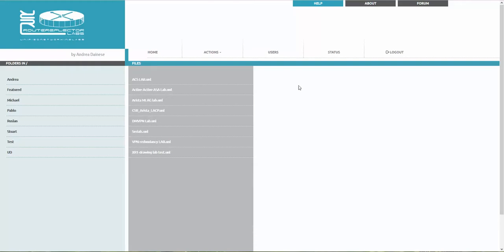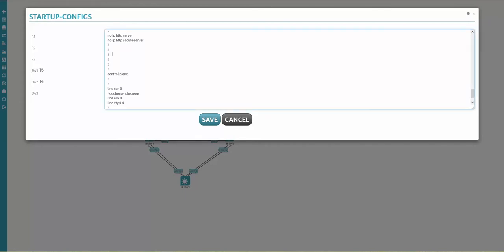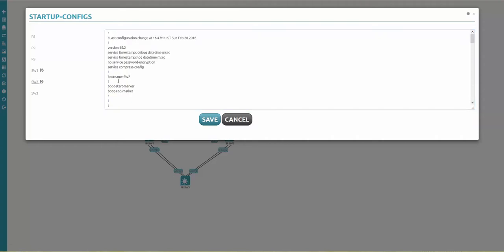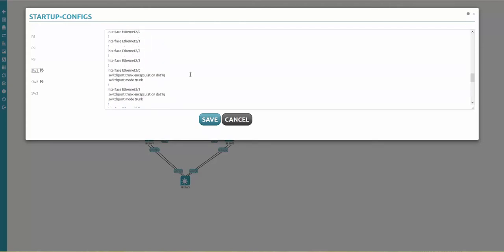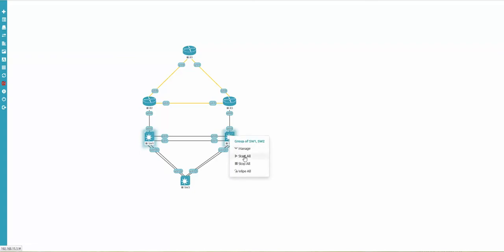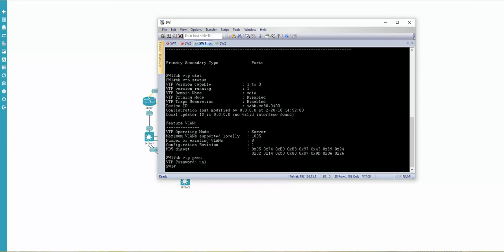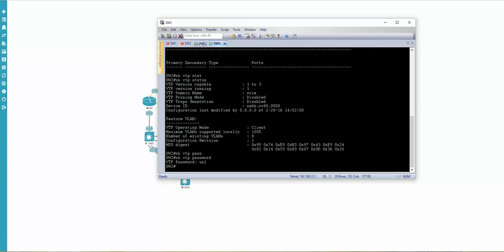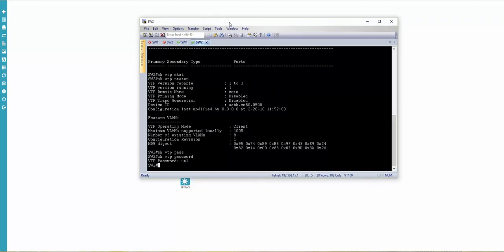UNL HowTo switch vtp initial cfg tuning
1. vtp modes
2. vlans